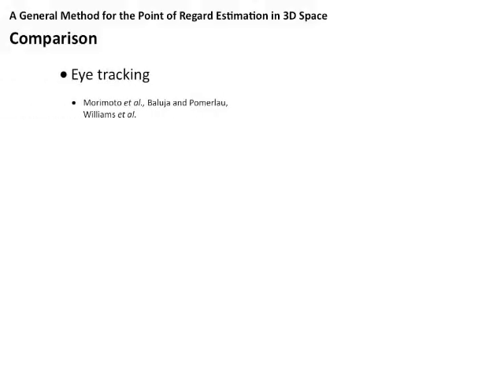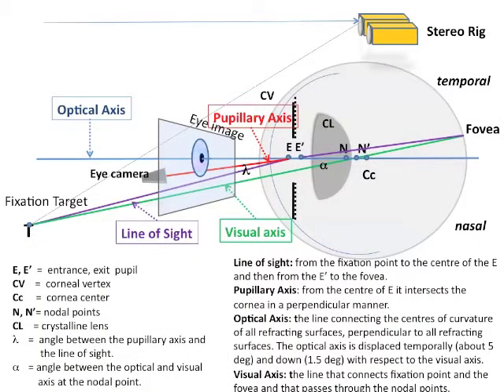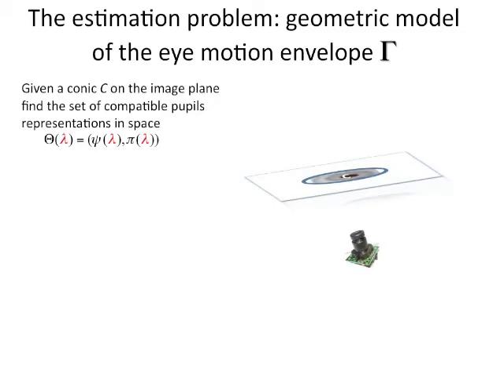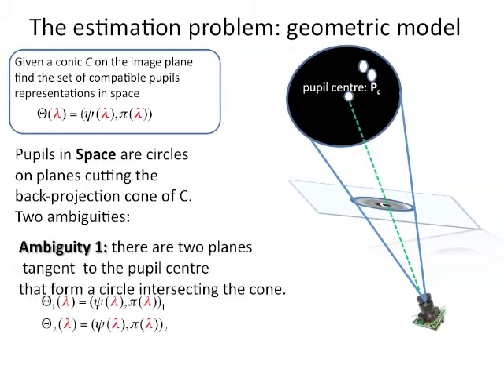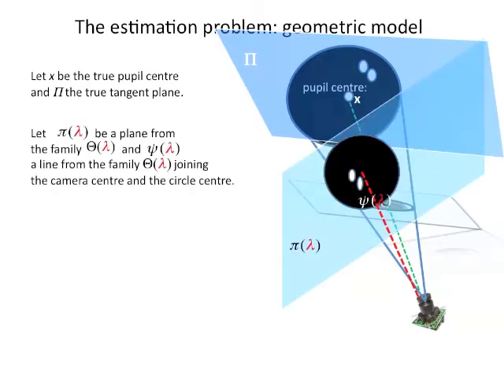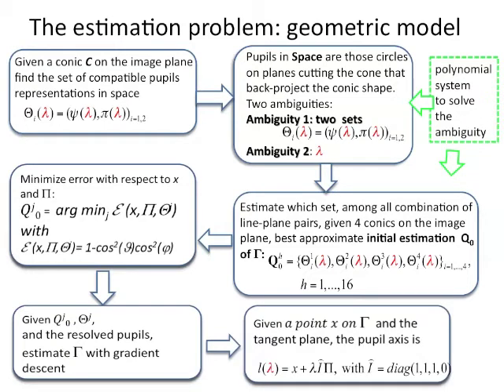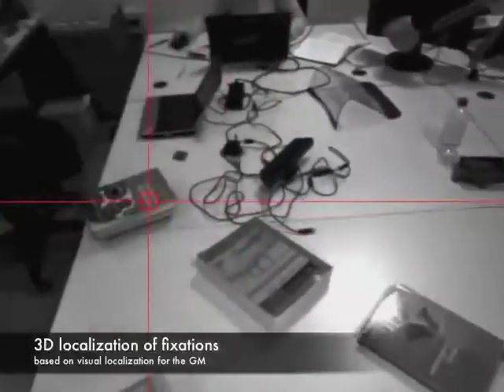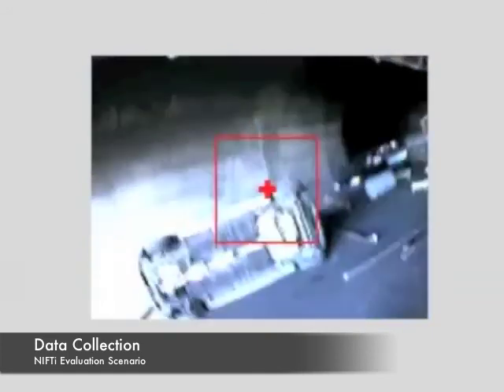A General Method for the Point of Regard Estimation in 3D Space (CVPR 2011)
A General Method for the Point of Regard Estimation in 3D Space (CVPR 2011 Submission)

Fiora Pirri
ALCOR Lab,
Sapienza Università di Roma

Matia Pizzoli
ALCOR Lab,

Alessandro Rudi
Istituto Italiano di Tecnologia,
Genova